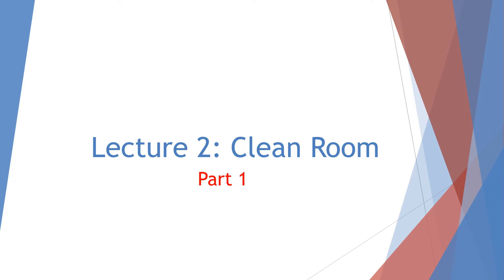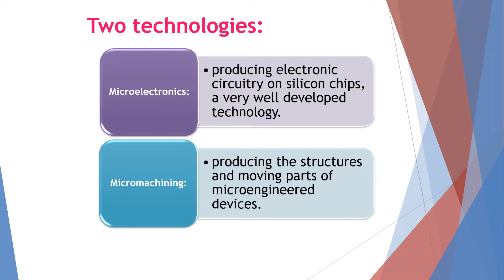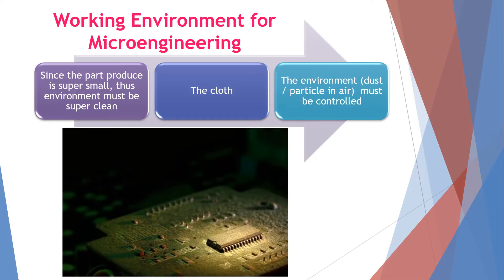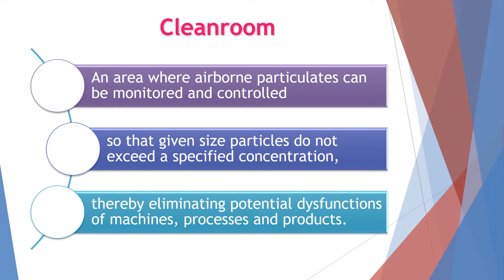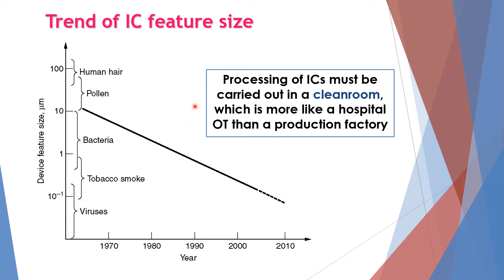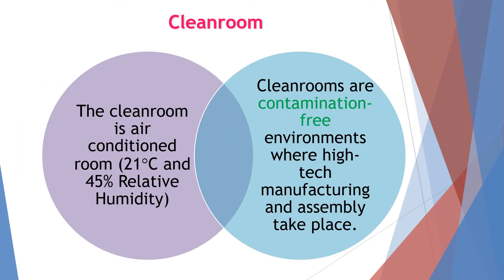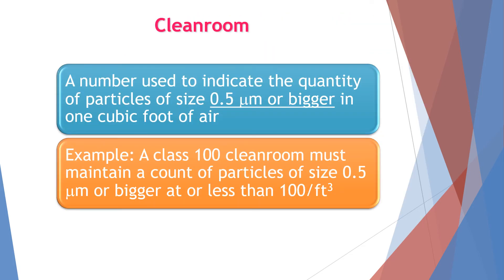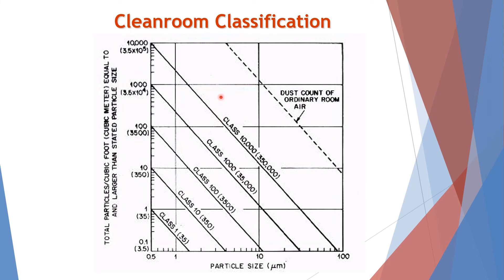Lecture 2 Clean Room Part 1